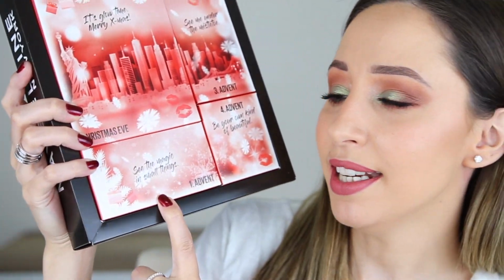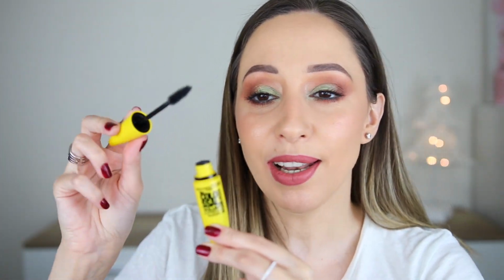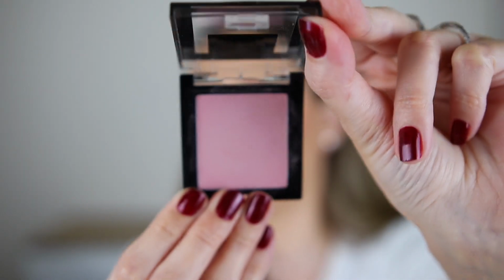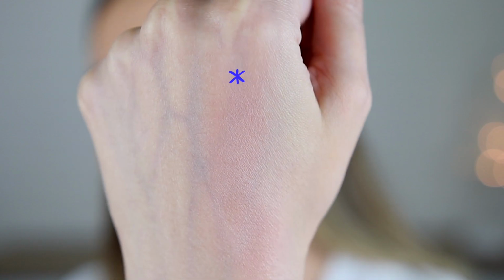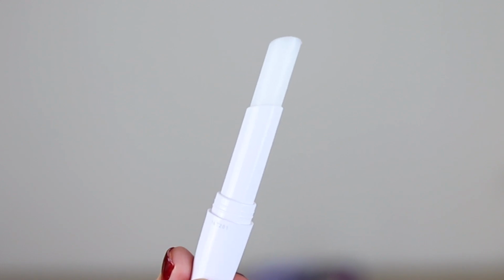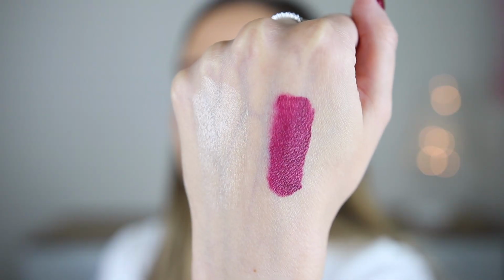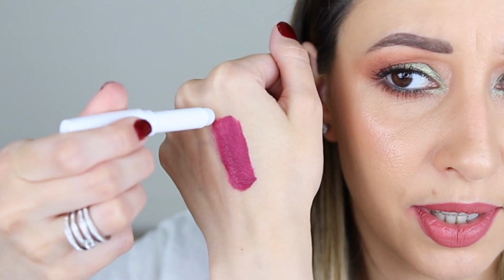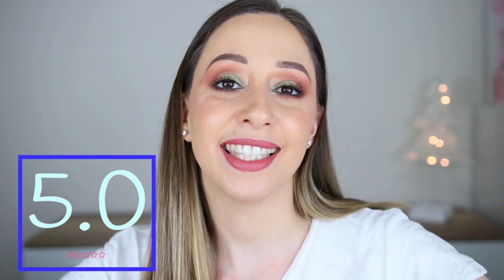Maybelline Advent Calendar 2021 - A New Affordable Variation!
Maybelline Advent Calendar 2021 - One more!! Unboxing, swatches, review, contents, spoiler. We're opening a Beauty advent calendar by Maybelline New York cosmetics with makeup products and not only! Do you like makeup advent calendars for gift ideas? What are the best beauty advent calendars 2021?

Essence make me brow eyebrow gel mascara in 02 browny brows
Pat McGrath labs mattetrance lipstick in divine rose